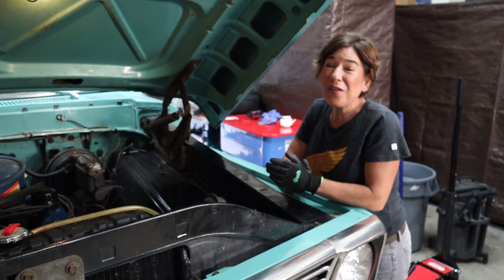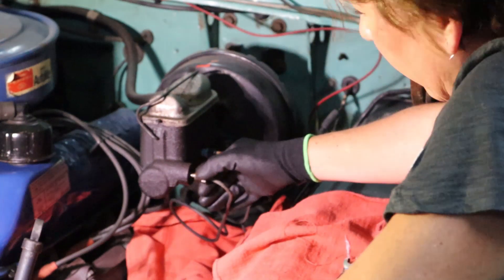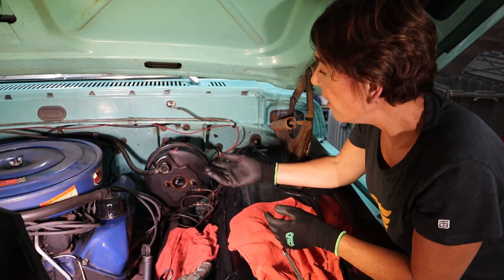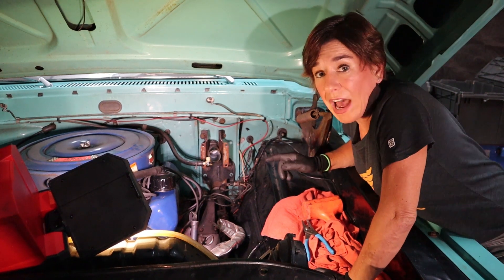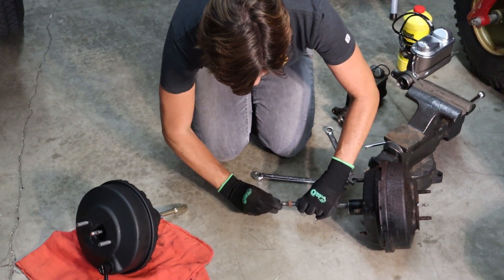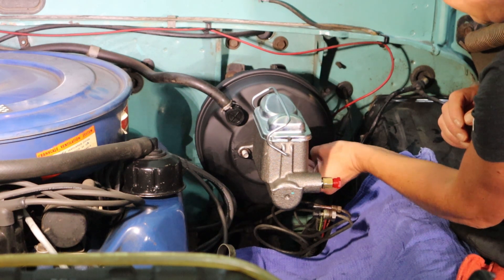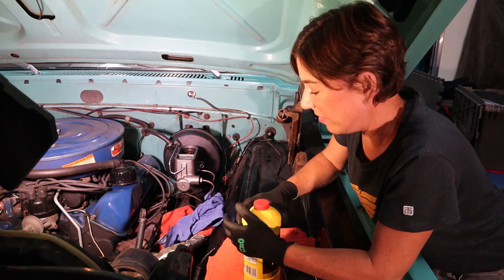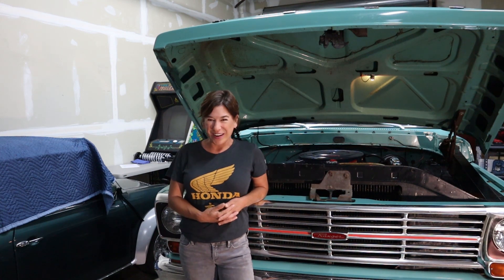How To Replace Brake Booster & Master Cylinder On A 1969 Ford F-250 Camper Special!!!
Dirtiest job yet! I replace the brake booster and master cylinder on my one family owned 1969 Ford Ranger F-250 Camper Special and get completely filthy in the process! Questions? Please post below!